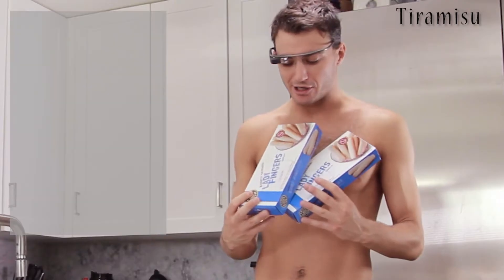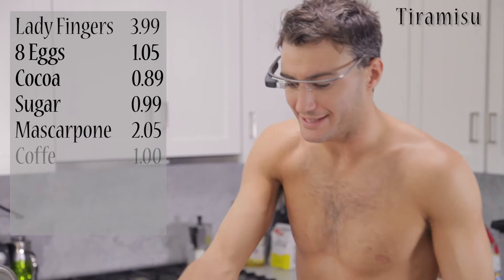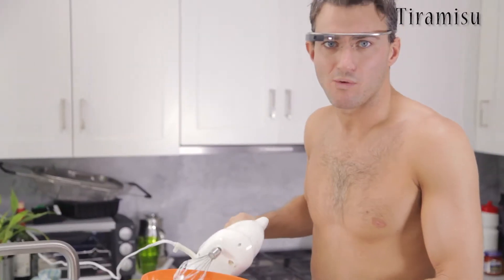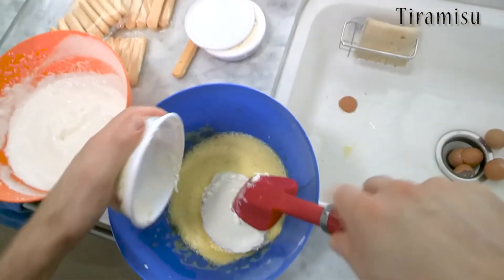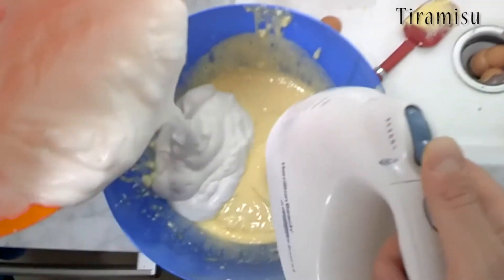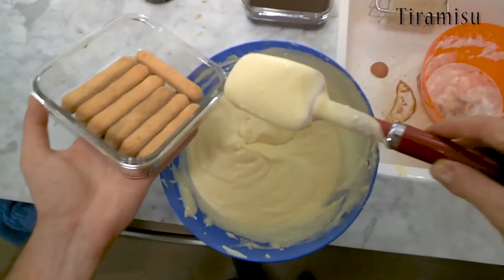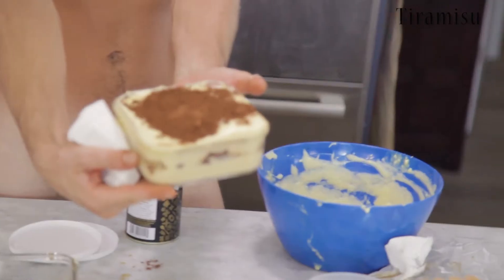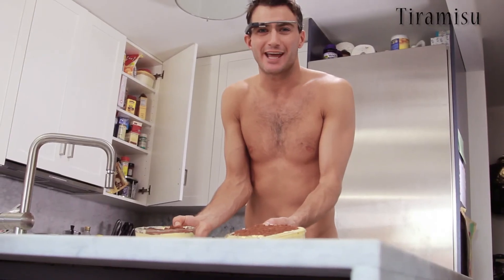Cheap, Fast, & Naked: E4"Tiramisu"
Ingredients:

Lady Fingers - $3.99
8 eggs- $1.05
Cocoa: $.89
Sugar - $.99
Mascarpone- $2.05
Coffee- $1.00

Starring: Giorgio Arcelli Fontana
Director of Photography/Editor: Matteo Belletta